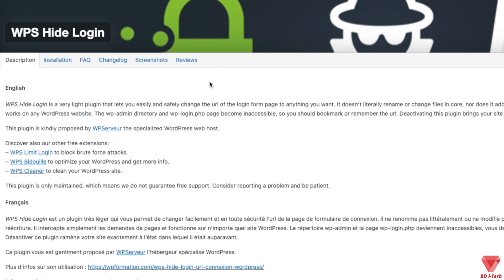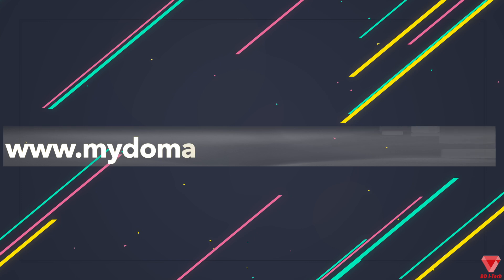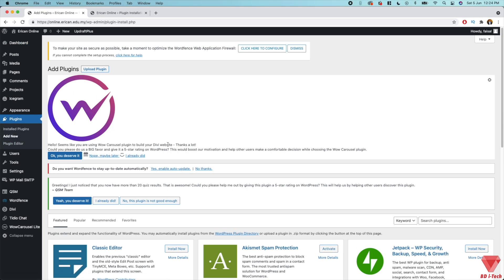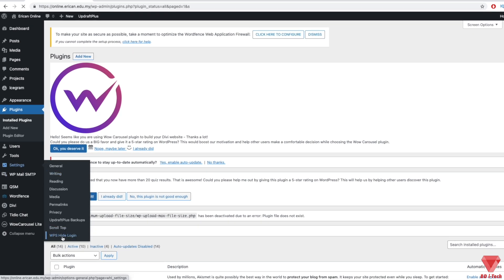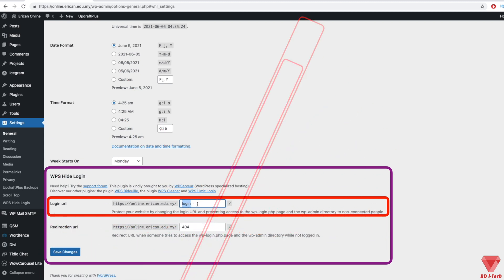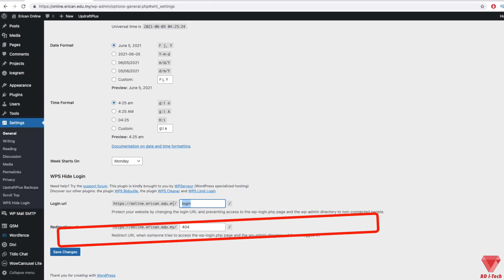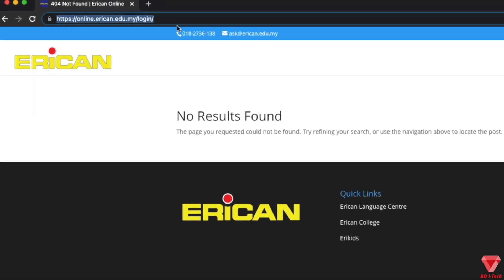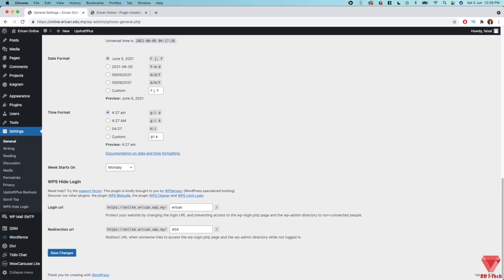WordPress: WPS Hide Login | Plugin Series Part#1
In the video tutorial, I will go through the installation and setup of WPS Hide Login WordPress Plugin.

I will be creating a series of essential WordPress plugins that should be installed on all WordPress websites.